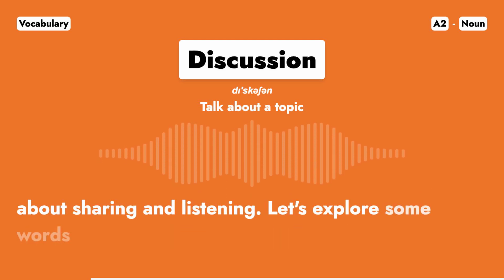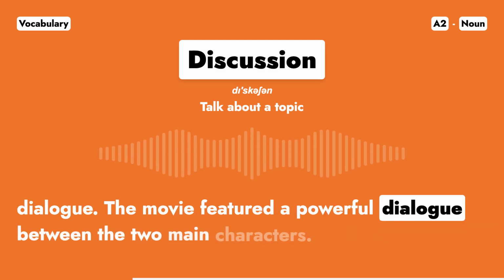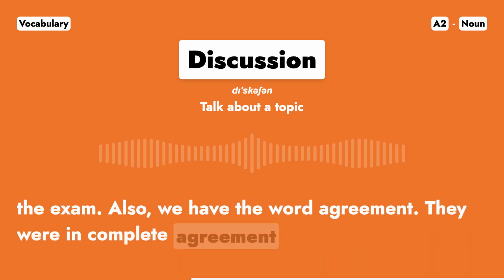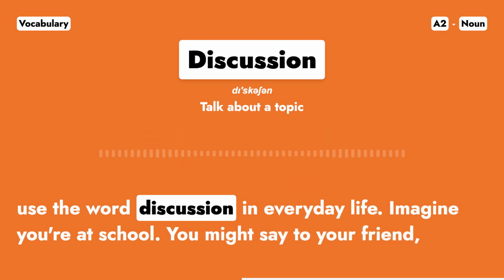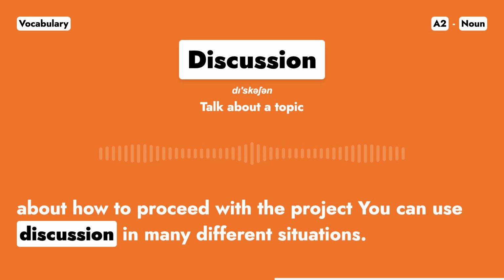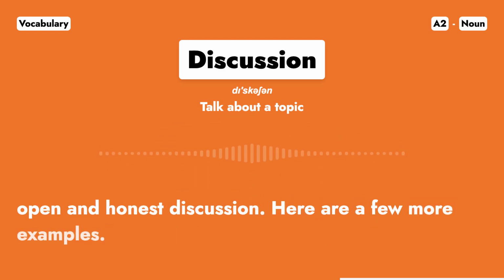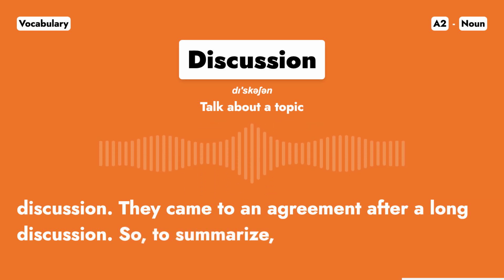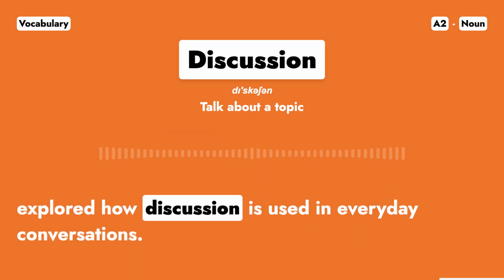#109 – "Discussion" | Learn A2 English Noun – Share opinions easily.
*Learn Discussion – Must-Know Vocabulary for A2 Level! | Noun Explained*

*Want to improve your English vocabulary and speak more confidently?* In this quick lesson, we’ll teach you *everything you need to know about the word "Discussion"* —perfect for A2-level learners! Whether you’re just starting your English journey or refreshing the basics, this video will help you *boost your daily English communication skills*.

What You’ll Learn in This Video:
✅ *Pronunciation* – Learn how to say "Discussion" easily and correctly.
✅ *Meaning* – Understand its definition: *"Talk about a topic"*
✅ *Part of Speech* – See how "Discussion" works as a Noun in simple sentences.
✅ *Real-Life Examples* – Discover how to use "Discussion" in sentences you can actually use every day.

The word *"Discussion"* is a super useful way to talk about *exchanging ideas and opinions* in English. It’s one of the basic words A2 learners must know to make their speech more natural and clear. By mastering it, you’ll feel more confident in conversations, writing, and even exams.

Word Breakdown:
• *Vocabulary Level* : A2
• *Part of Speech* : Noun
• *Word* : Discussion
• *Definition* : "Talk about a topic"
• *Synonyms* : Conversation, Debate, Dialogue
• *Antonyms* : Silence, Quiet, Agreement
• *Example Sentences* :
  1. We had a long discussion about the project.
  2. The discussion focused on ways to improve the environment.
  3. I enjoyed our discussion this morning.

Tips for Beginners:
👉 Start using "Discussion" in your daily conversations. For example: *"Let's have a discussion about our weekend plans."*
👉 Compare it with similar words like "Conversation" to understand subtle differences.